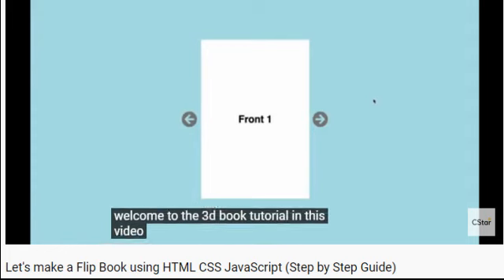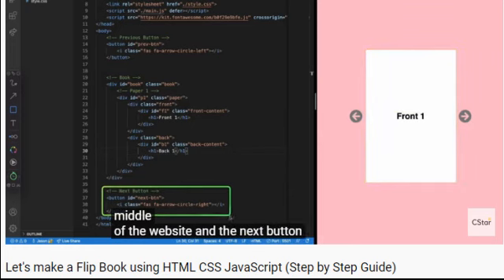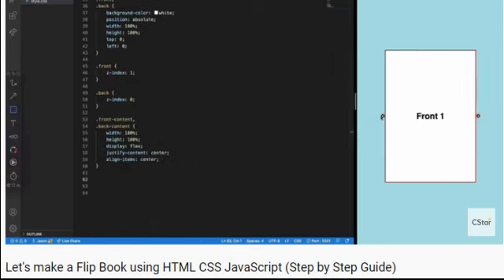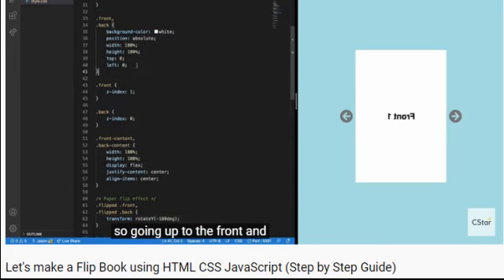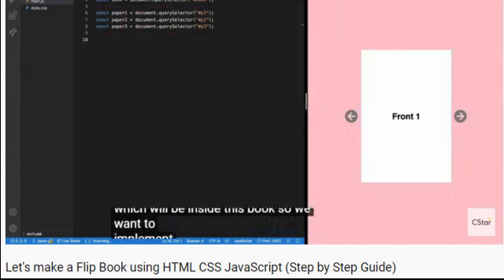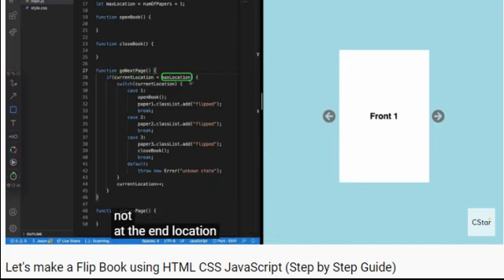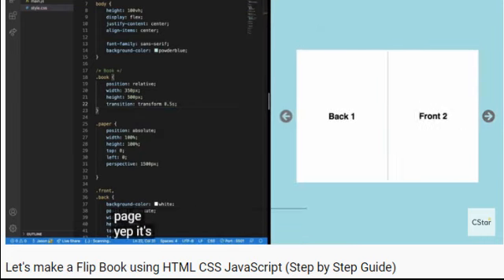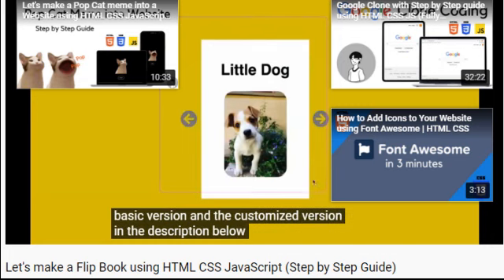"Let's make a Flip Book using HTML, CSS and JavaScript (Step by Step Guide)" by Coding Star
It's a very good tutorial for students. I've activated its subtitles and uploaded on my site.